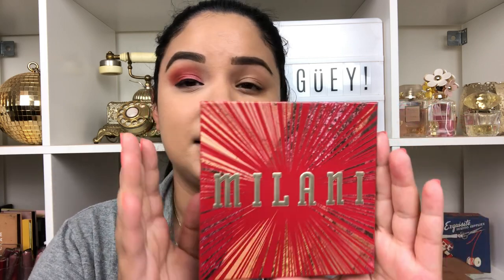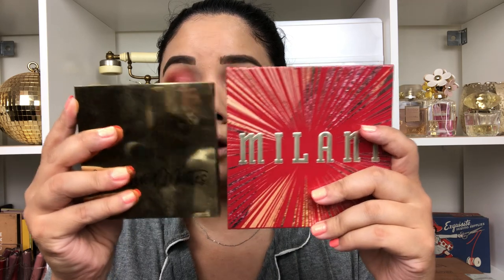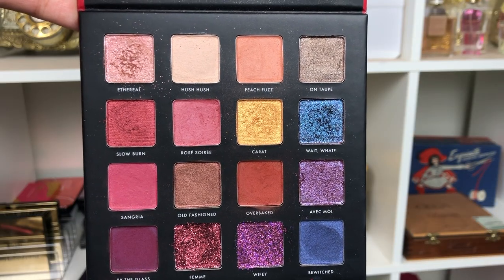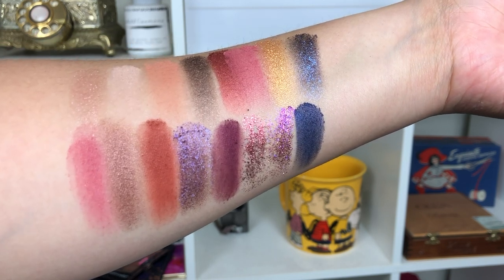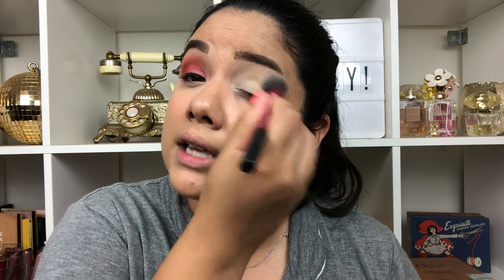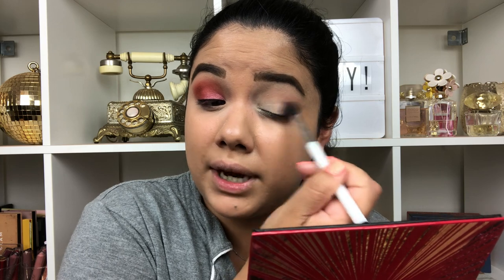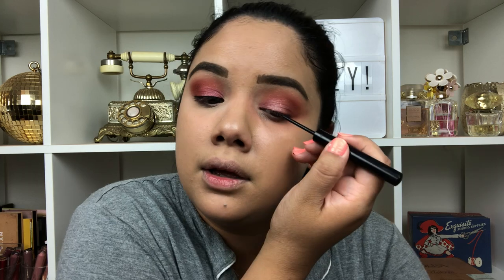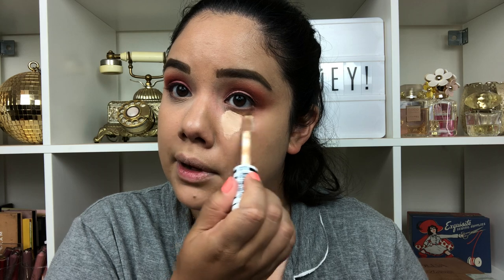MILANI GILDED ROUGE PALETTE REVIEW